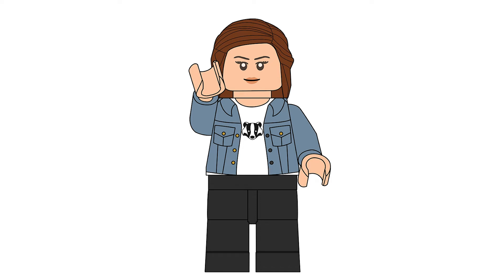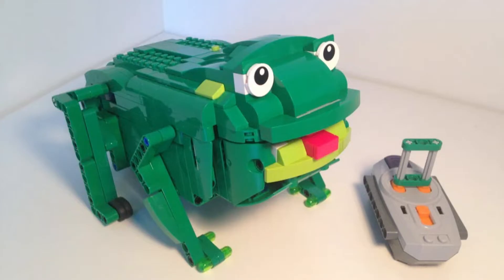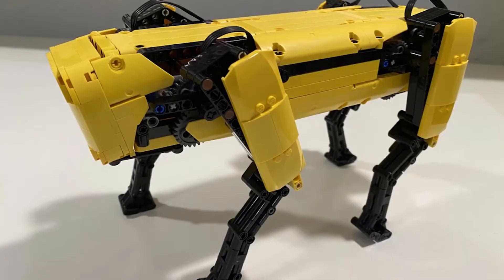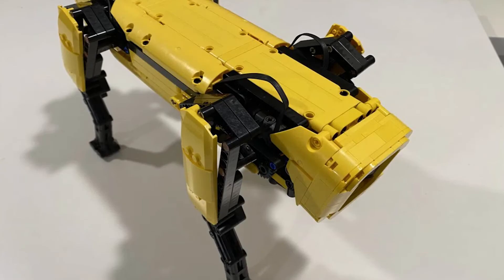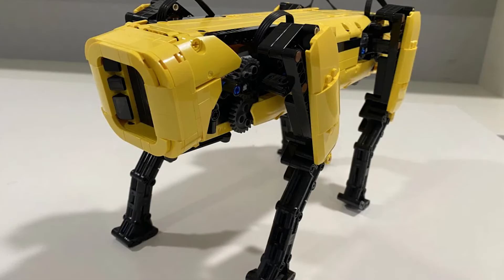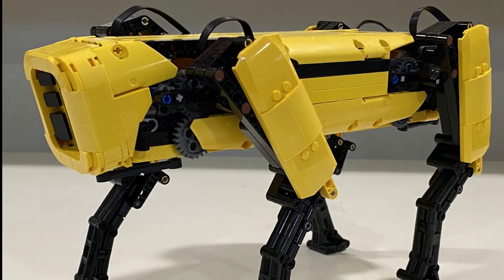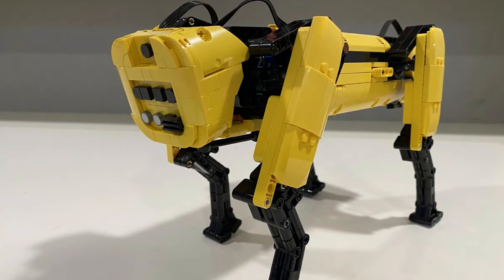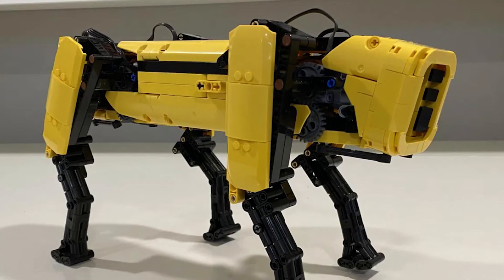Will "Boston Dynamic Spot" become an OFFICIAL Lego Set?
This 10k Lego idea project by designer Walk Crawl Run has created a 1:4 scale motorized model of the Boston Dynamics Spot. We take a look at the design and speculate about its future.